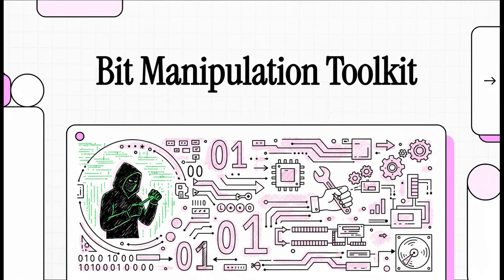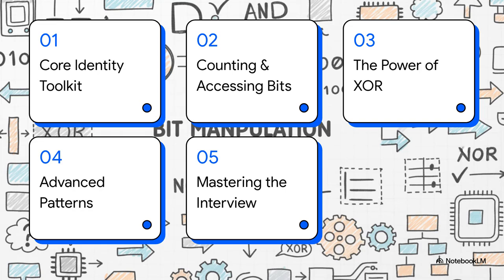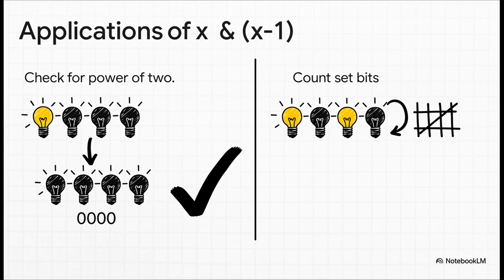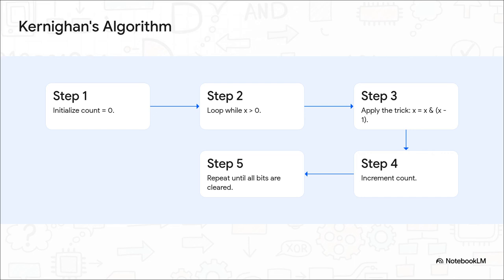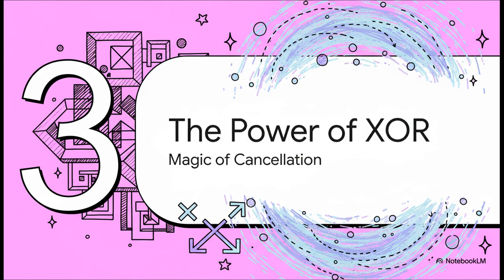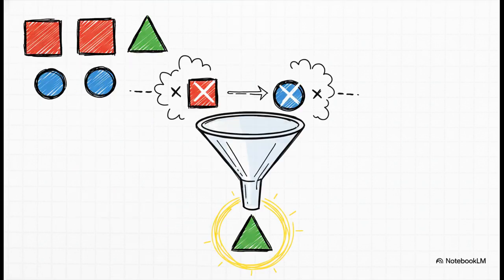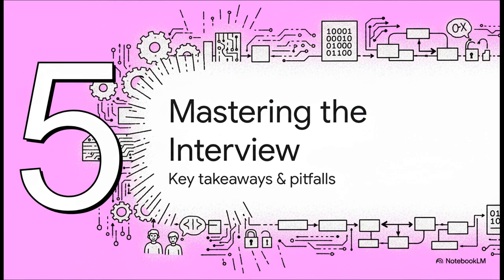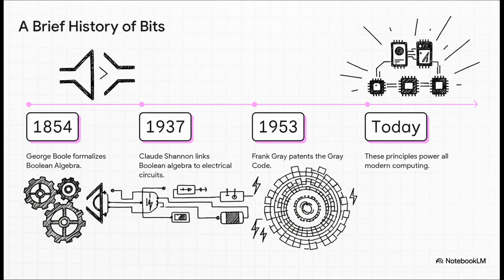Bit Manipulation Toolkit